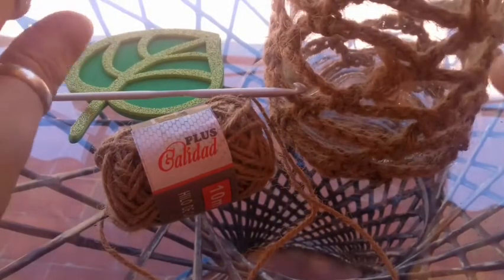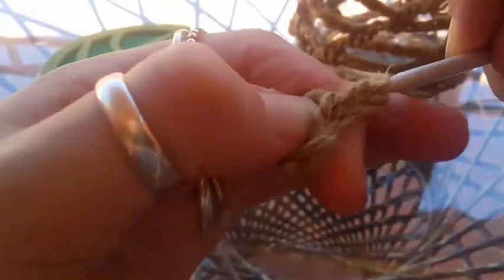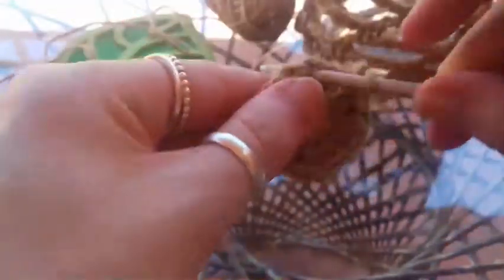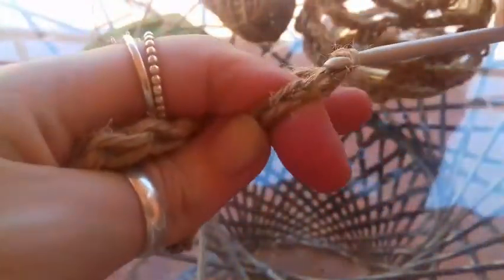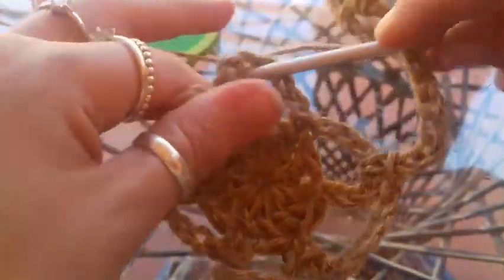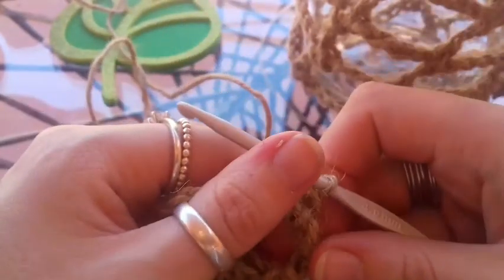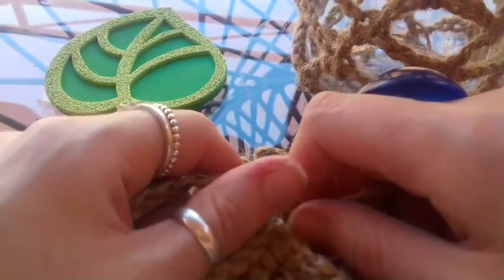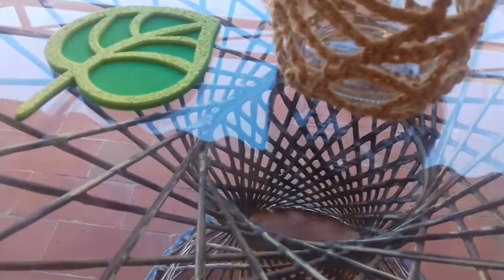Twine & Mason Jar Lantern | Green Narcissus Let's Make Something Pretty & Fun Tutorials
It's been a while! And it's been hot. But if you like to sit in the courtyard on a balmy summer's eve with a vino tinto, watching lanterns twinkle here and there, then this might be the project first you. I hope you enjoy!